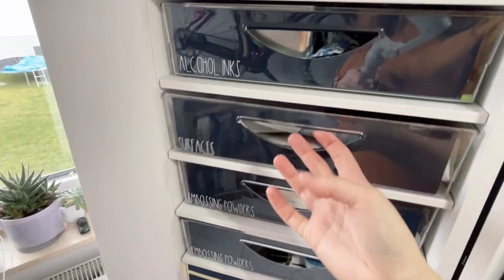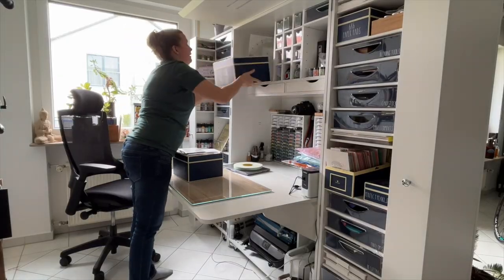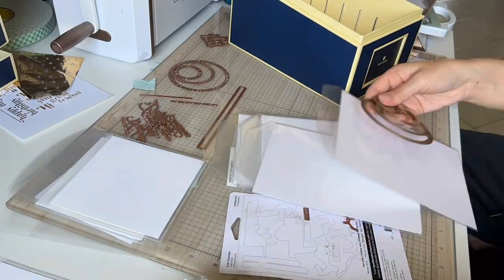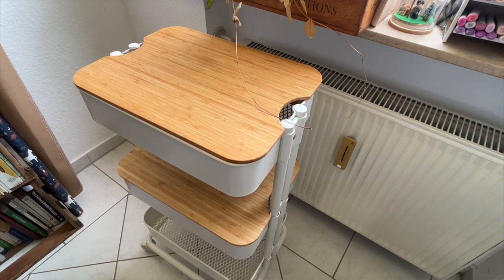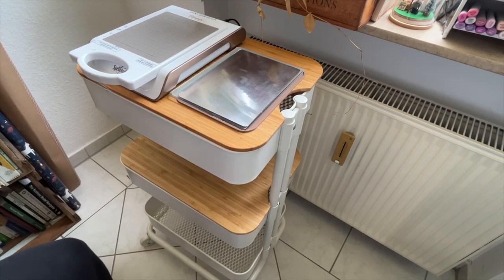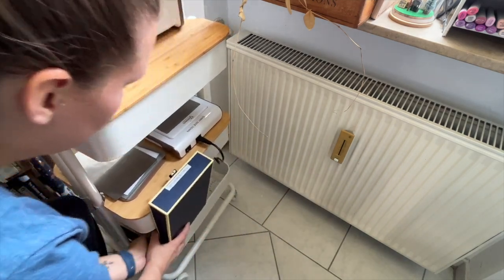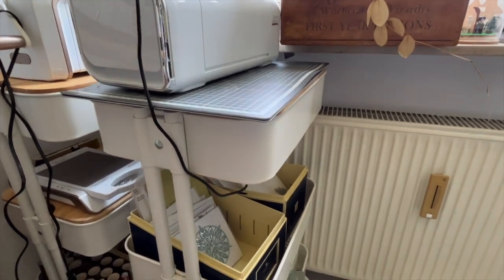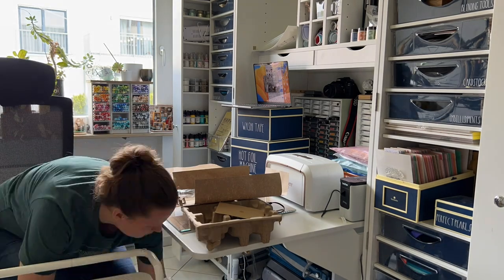Creating the PERFECT CRAFT STATION with Ikea Raskog!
Create a Craft Station using the Ikea Raskog Cart! I used this cart to organize my hot foiling and die cutting supplies and I look forward to hearing what you use your cart for!

Ikea Raskog
Wooden Board